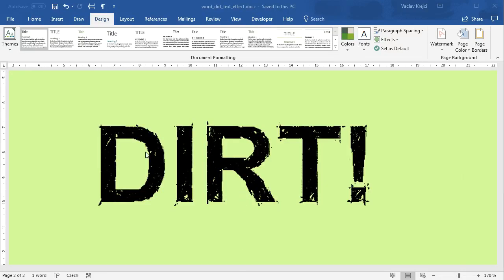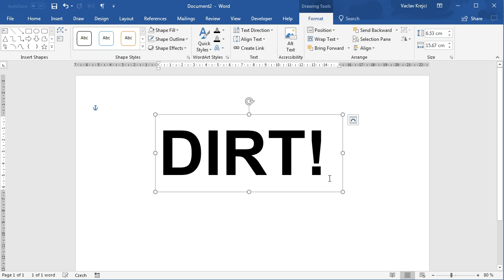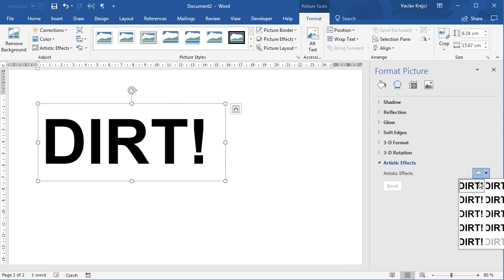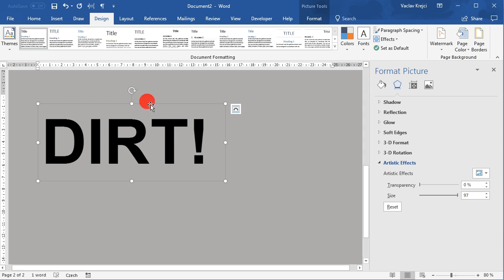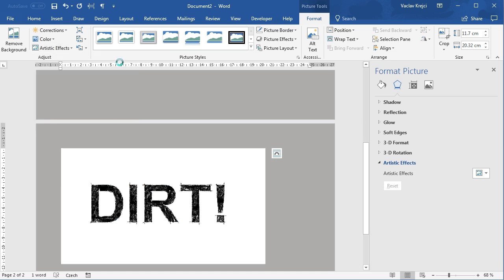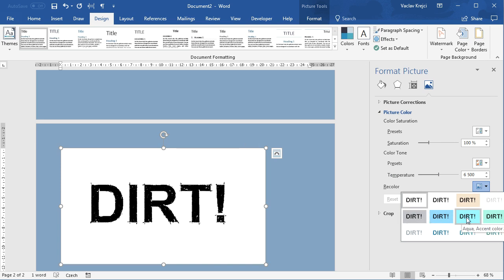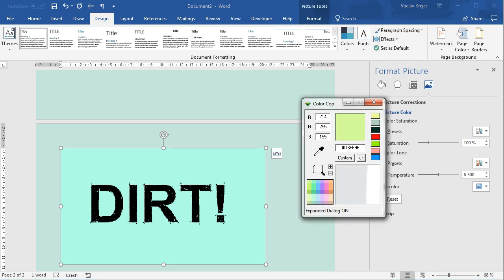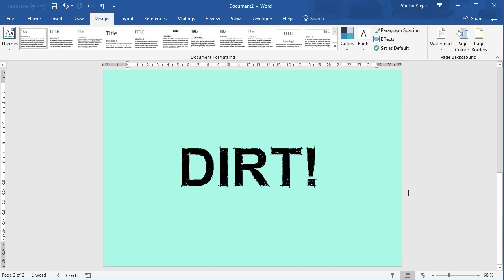WORD: Dirt Text Effect